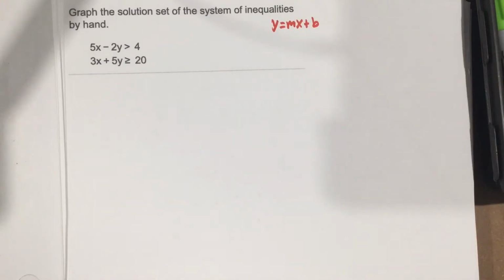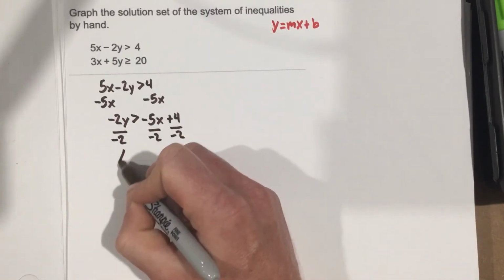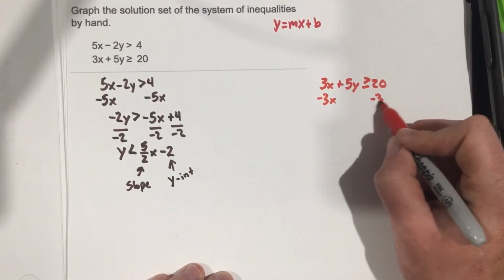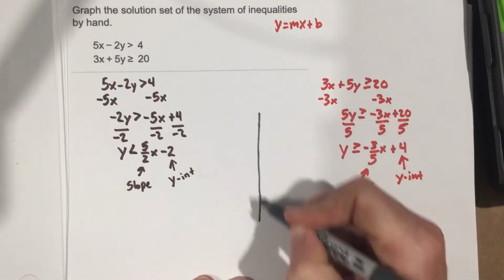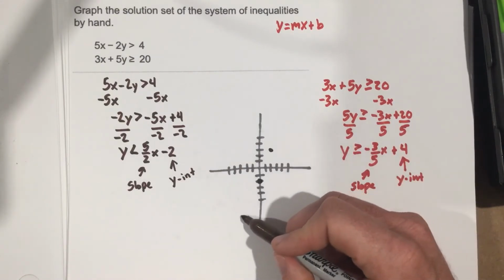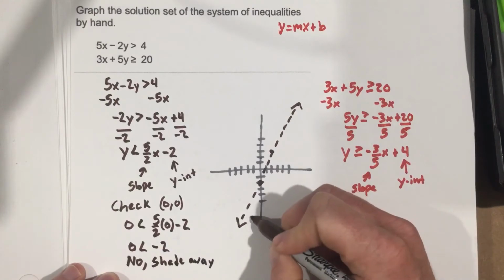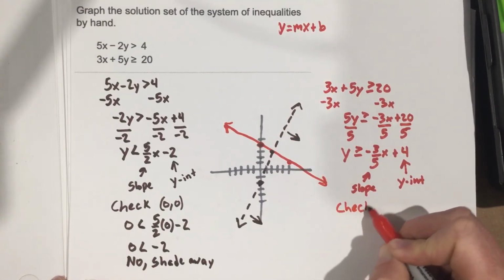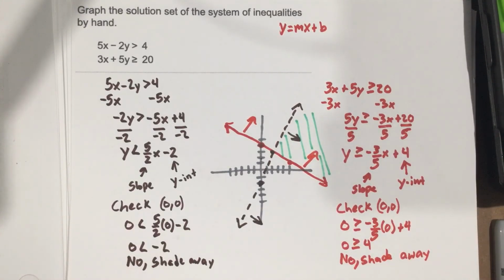9.2 - Problem #6 (Precalculus)